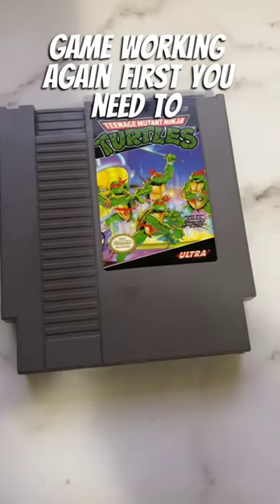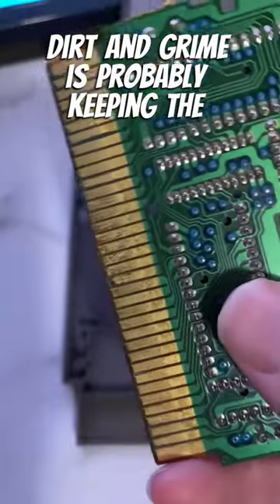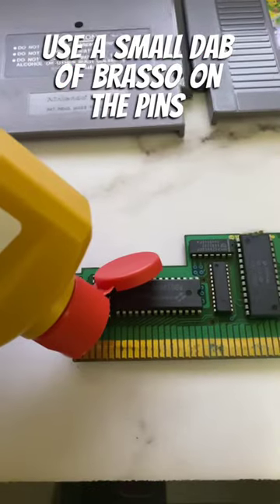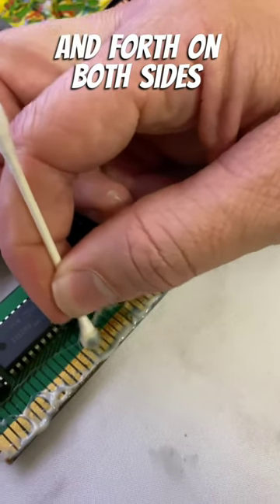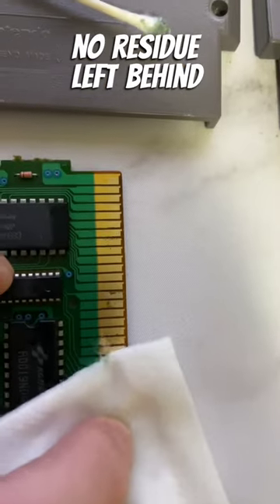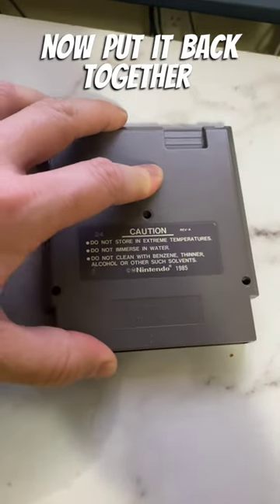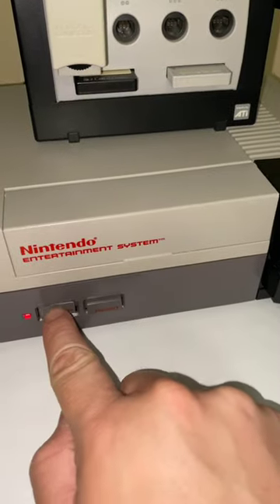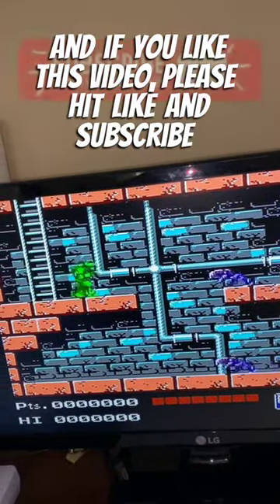Retro Repair Challenge: Fixing an Old Nintendo Game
Join us on a nostalgic journey as we attempt to revive and restore an old Nintendo game! In this YouTube short, we take on the challenge of fixing a vintage Nintendo game cartridge that's seen better days. Follow along as we delve into the inner workings of this classic game, troubleshooting and repairing it to bring it back to life. Witness the excitement and challenges of retro gaming restoration, as we showcase the process of reviving a piece of gaming history. If you're a fan of Nintendo, retro gaming, or game restoration, this video is for you!